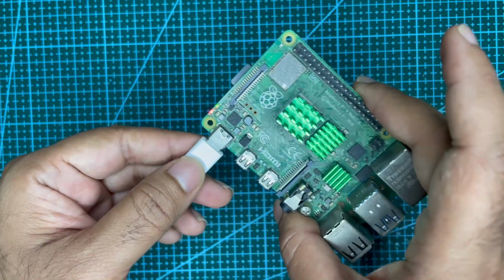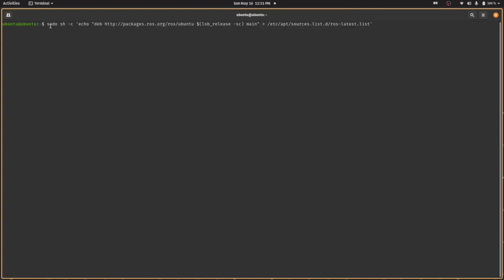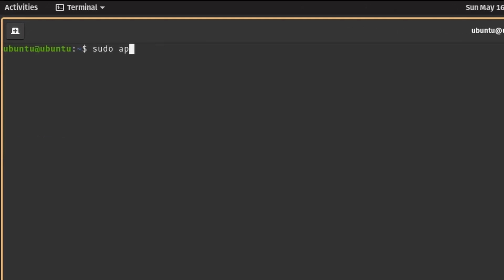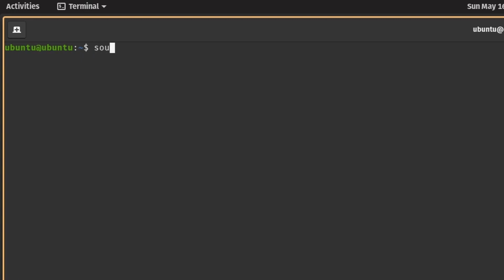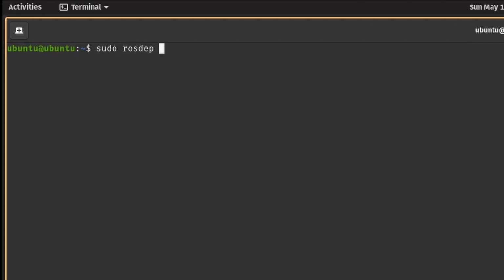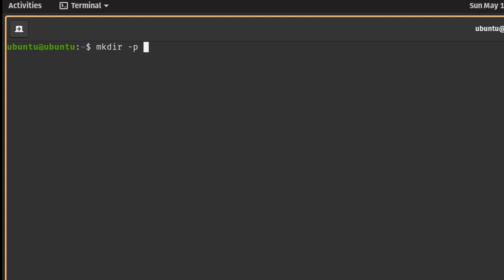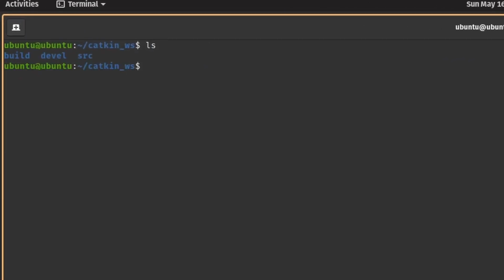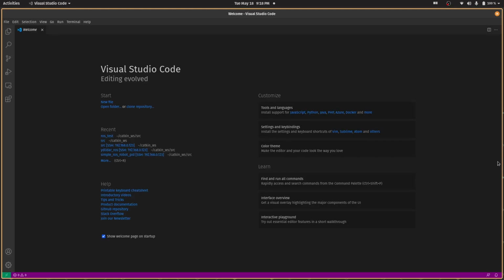#9 How to ROS : The Easy Way ! | Part 2: Installing ROS on a Raspberry Pi 4!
Hello World! Welcome to the second part of the ROS Series where we will install ROS on a Raspberry Pi 4 running Ubuntu 20.04.

Reference Links:
1. Installing ROS on Ubuntu

Commands (Only the really long ones ;p):

For adding the repository (remember to insert a right angled bracket where it is mentioned, YouTube for some reason restricts it):
sudo sh -c 'echo "deb $(lsb_release -sc)main" (insert right angled bracket here) /etc/apt/sources.list.d/ros-latest.list'

For getting the keys:
sudo apt install curl
curl -s | sudo apt-key add

OR

sudo apt-key adv --keyserver 'hkp://keyserver.ubuntu.com:80' --recv-key C1CF6E31E6BADE8868B172B4F42ED6FBAB17C654

For the additional packages:
sudo apt install python3-rosdep python3-rosinstall python3-rosinstall-generator python3-wstool build-essential